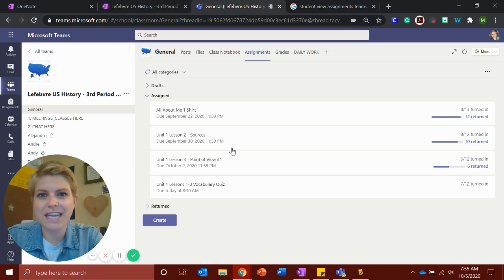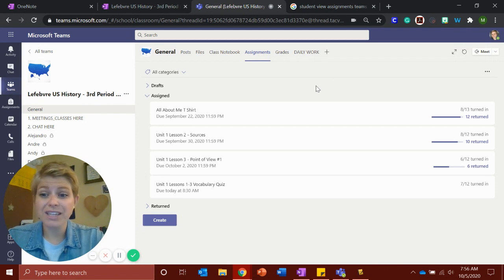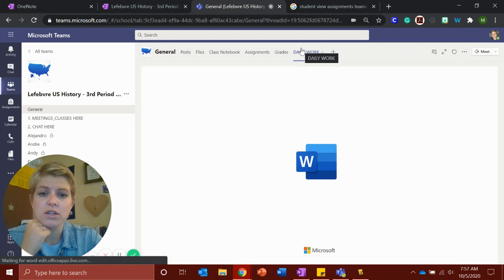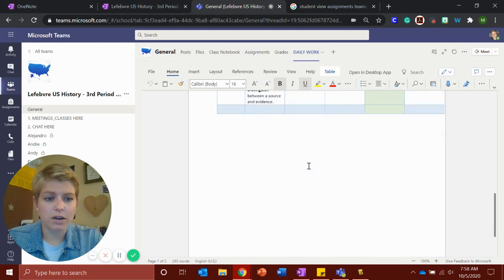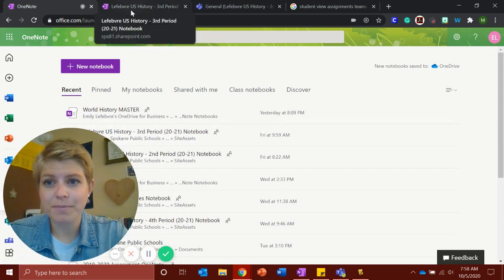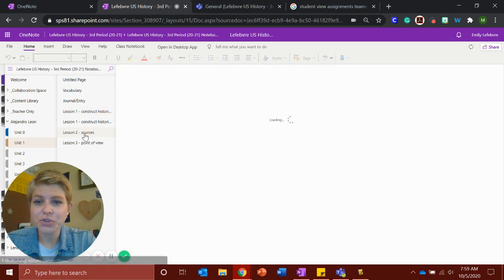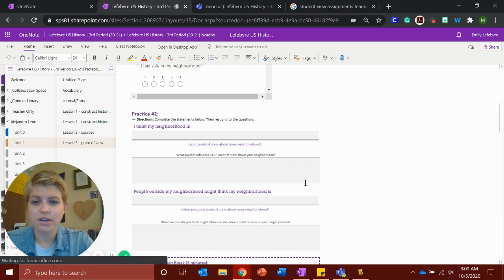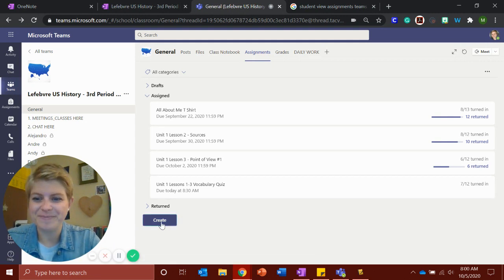Get stuff done day (unit 1 lessons 1-3)